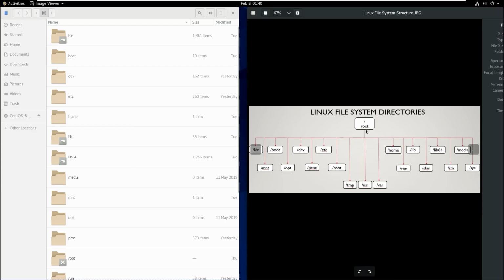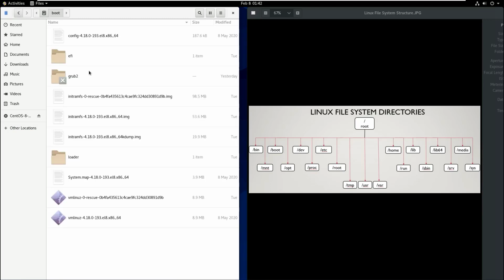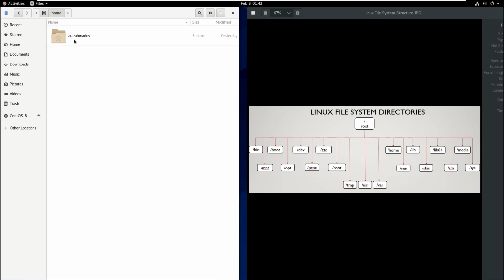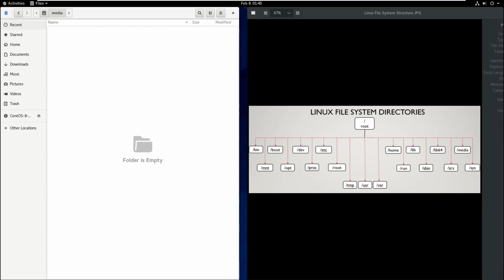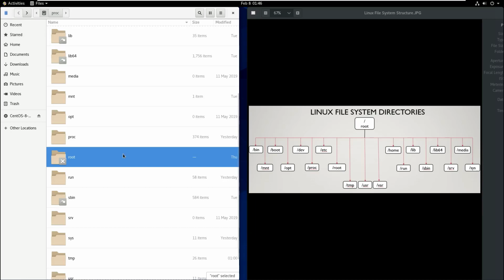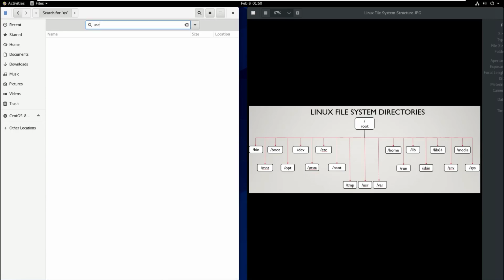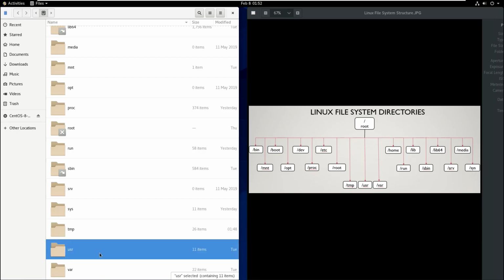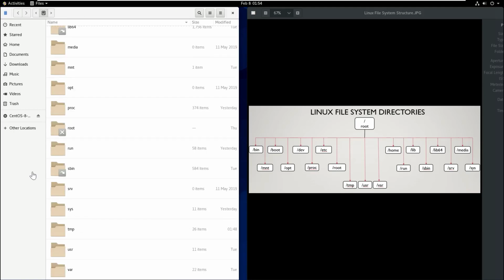Linux Fundamentals Part I - 1. Linux O&I - The Linux File System Directories (Continuation) Lesson 9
In this video, you'll learn about:

Linux File System Directories:

/root
/bin
/boot
/dev
/etc
/home
/lib
/lib64
/media
/mnt
/opt
/proc
/root
/run
/sbin
/srv
/sys
/tmp
/usr
/var